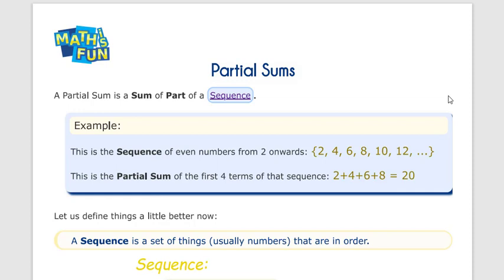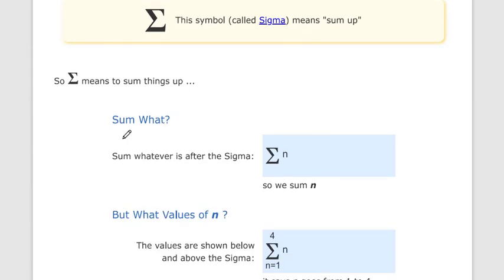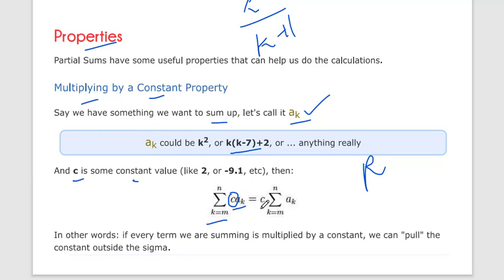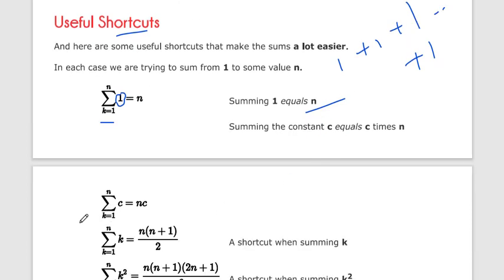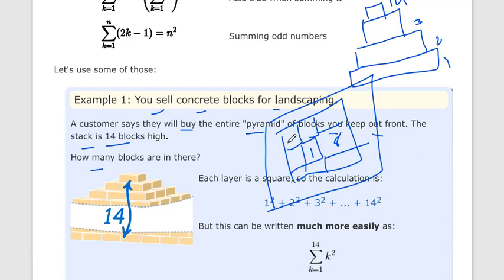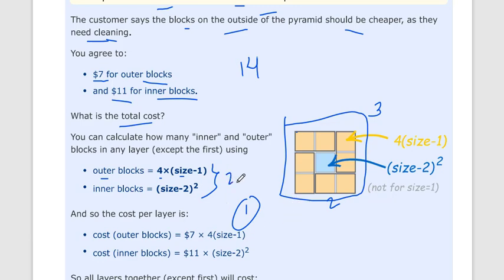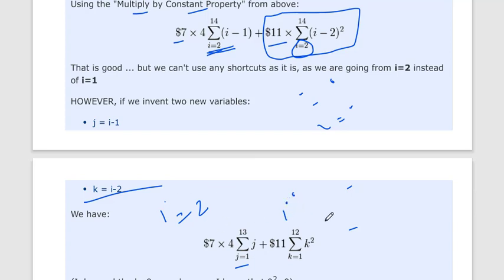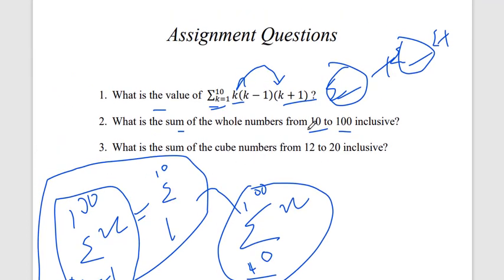Partial Sums | Part-20